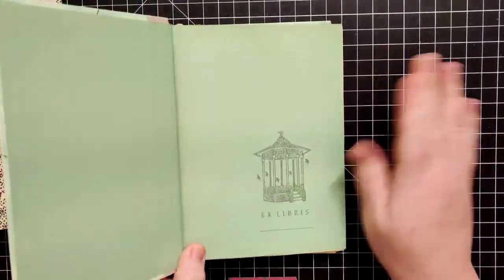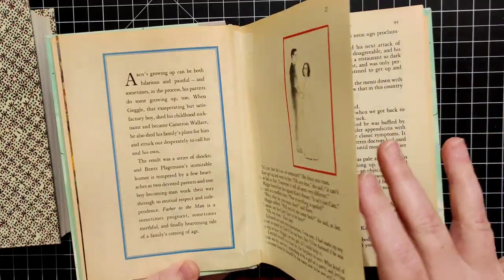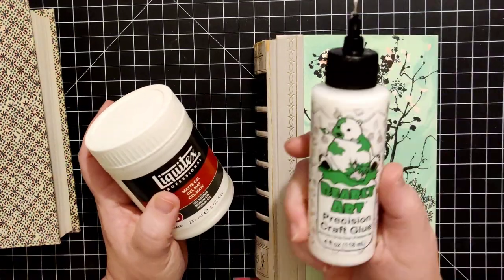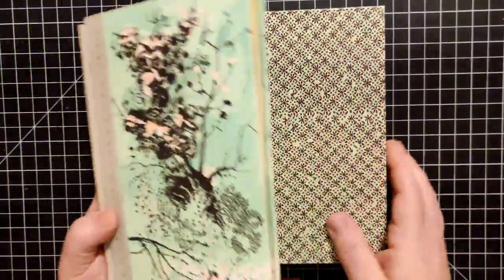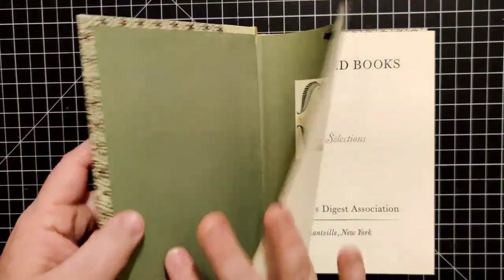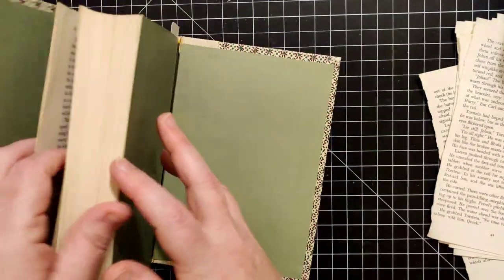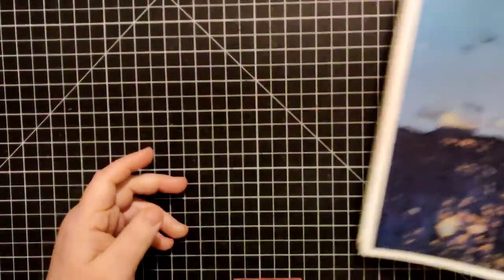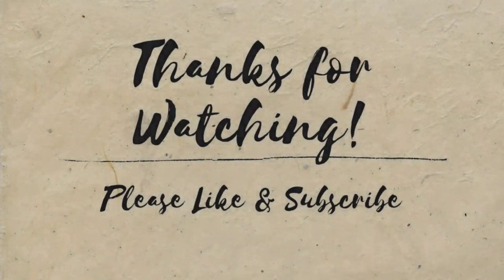Altered Books - Gluing Pages - Better Results This Time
I have two additional projects I'd like to work on right now and I want to use altered books for both of them. After my poor results in gluing pages in the previous video, I watched, then followed crafty Irina's tips on how she glues the pages in her altered books. This time I got much better results.

Here are several other videos I've watched which helped me know how to set up my altered books...